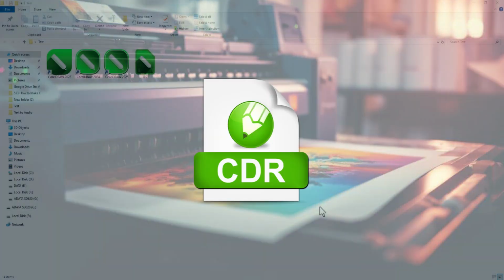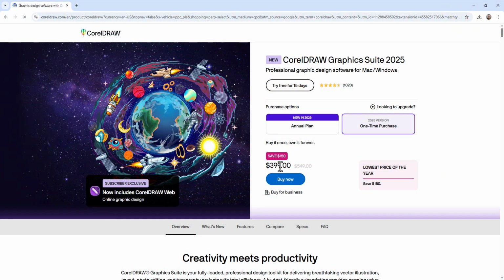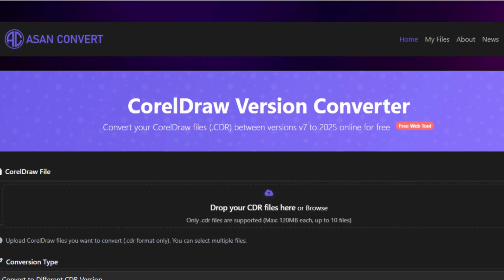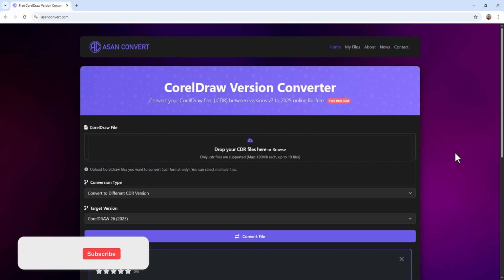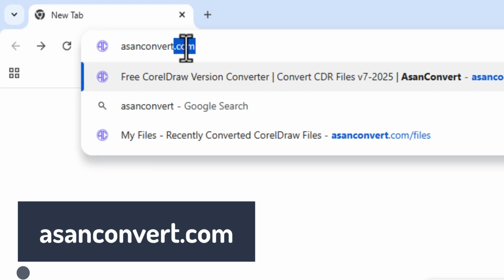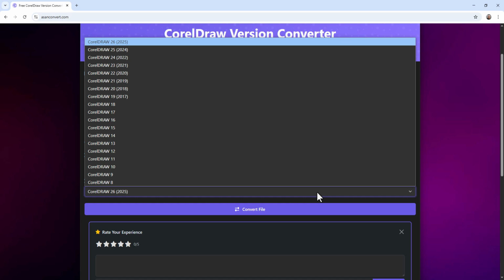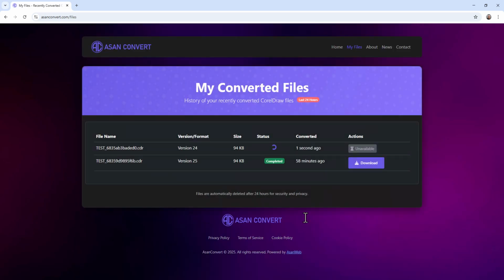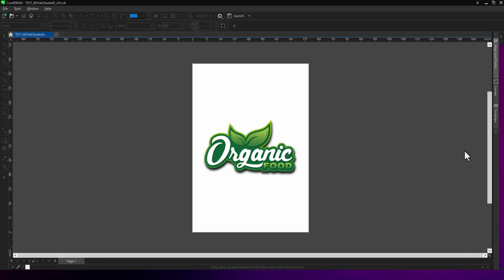🔥 convert any coreldraw CDR file online (free & fast!)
🔥 Instantly Convert CDR Files to ANY Version! (FREE Online Tool)

Tired of customers sending CorelDRAW files you can't open? Never struggle with version conflicts again! This FREE web app instantly converts CDR files (from version 8 up to 2025) in just 3 steps—no software installs, no begging clients to resend files!

🛠️ How It Works:
1️⃣ Drag & Drop your CDR file
2️⃣ Select your target version (X6, 2019, 2025, etc.)
3️⃣ Convert & Download – Ready to open in YOUR CorelDRAW!

⚡ Super Fast | No Watermarks | No Registration Needed

💬 "This saved me hours!"
👍 Like if this tool helps your workflow!